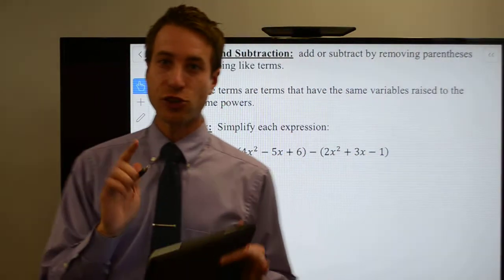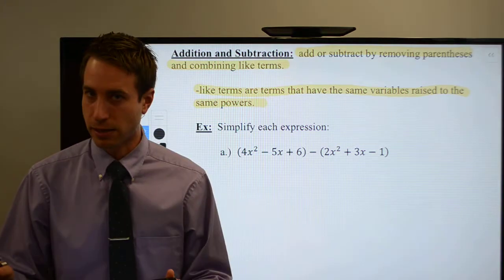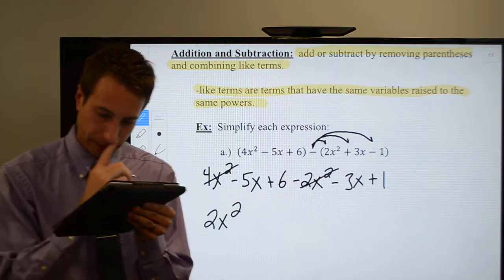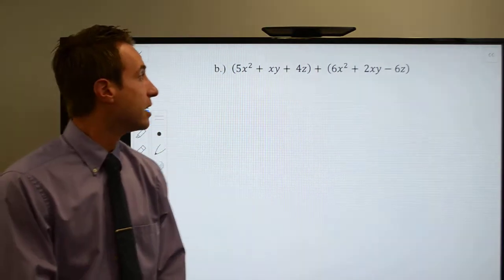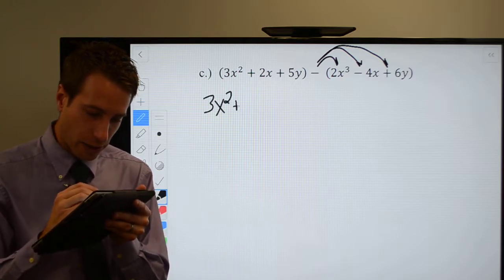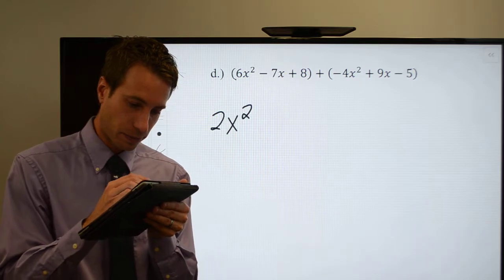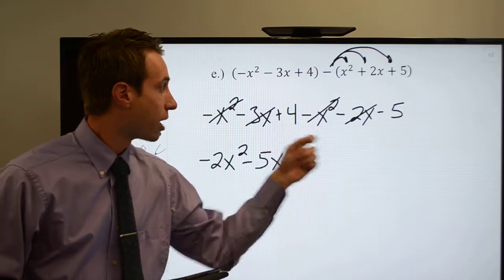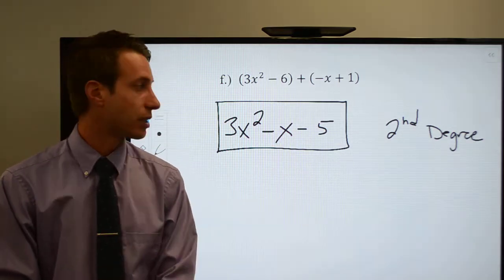Operations with Polynomials Part 5